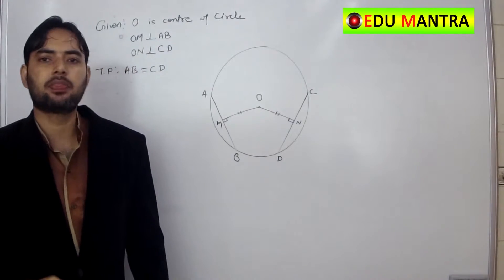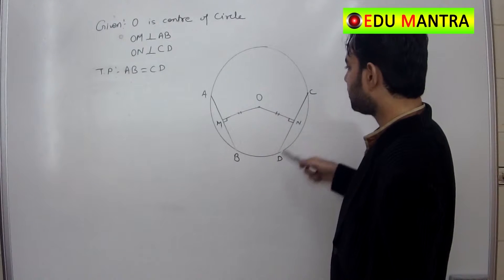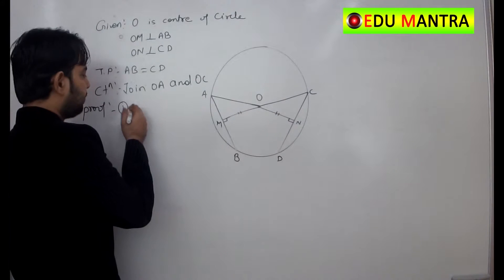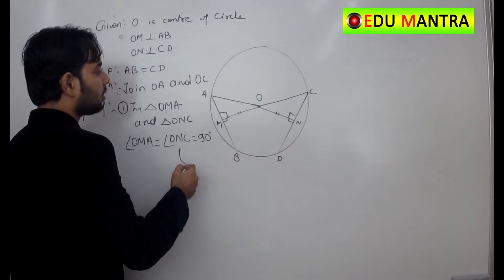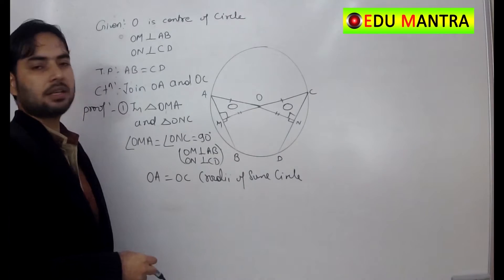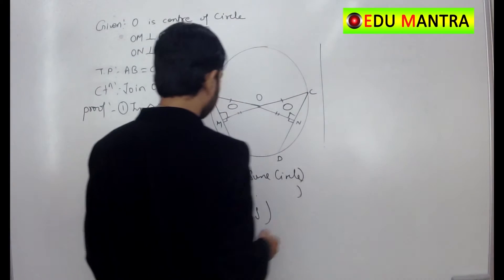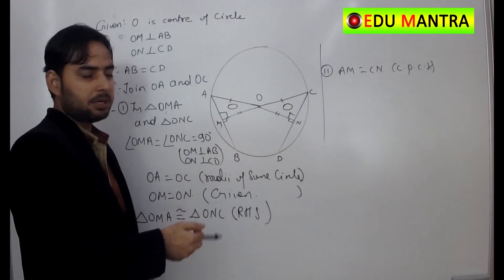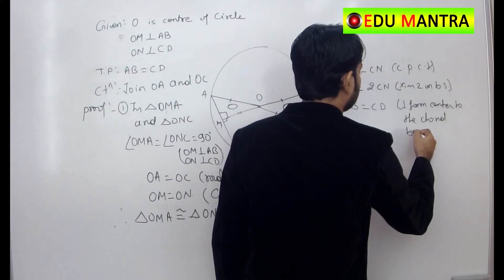CIRCLE THEOREM..CHORDS EQUIDISTANT FROM THE CENTRE ARE EQUAL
GEOMETRY THEOREM